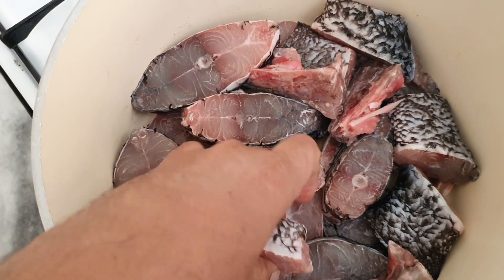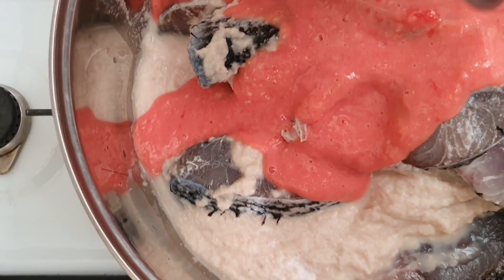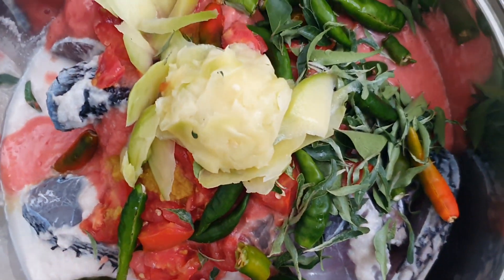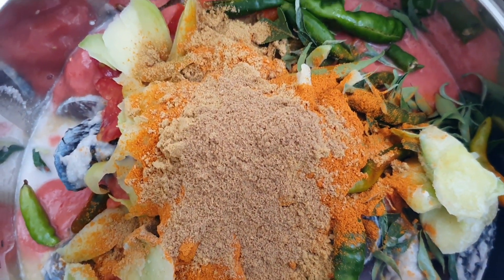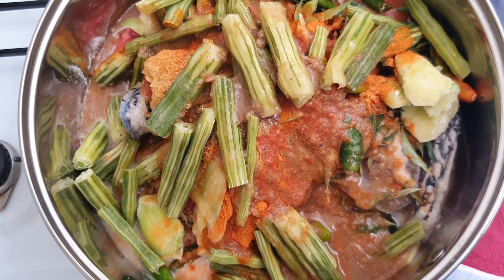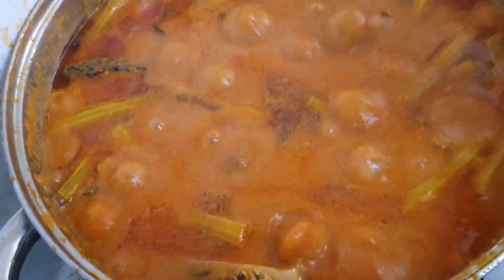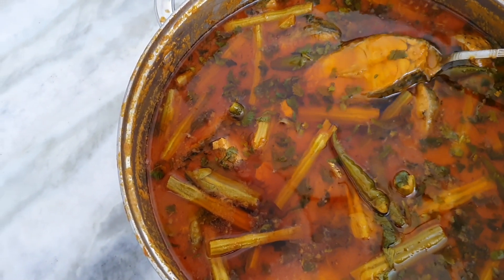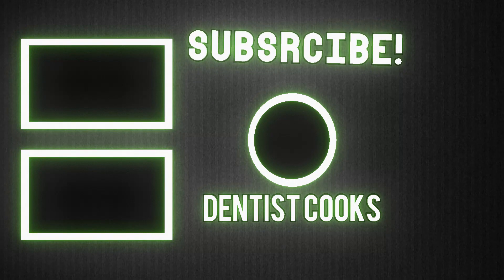Seabass Fish with Raw Mango and drumsticks Curry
@pandu chepa @Raw mango @Drumsticks